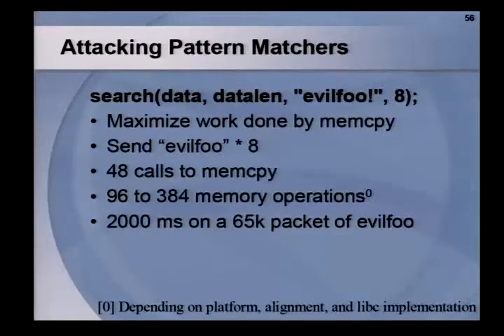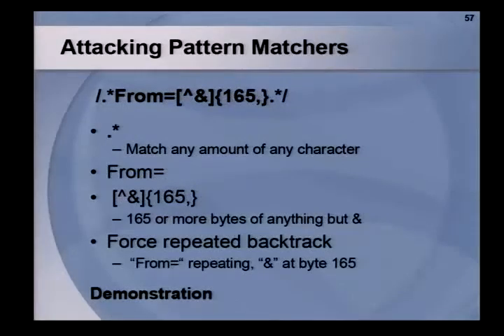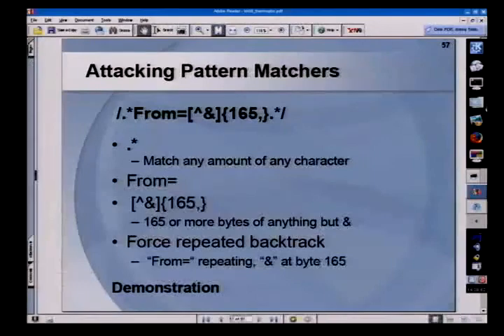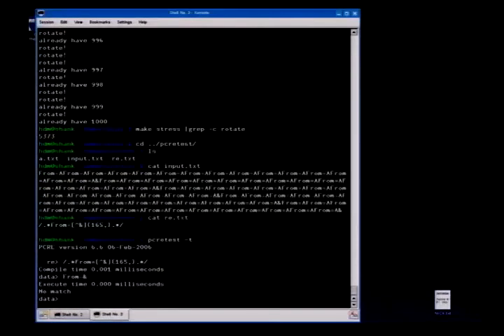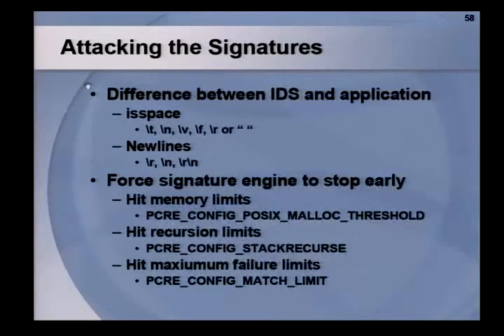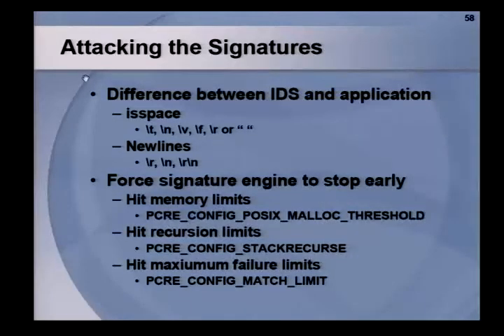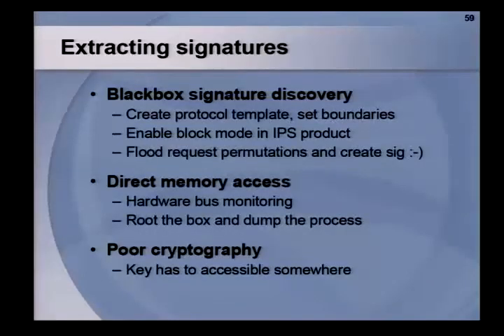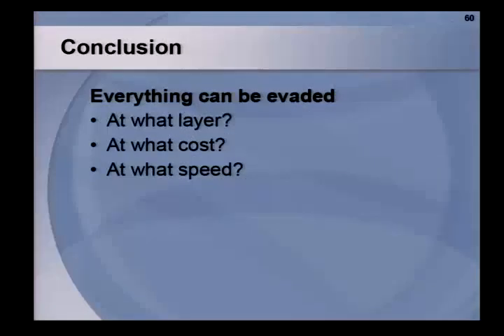2006 BlackHat Vegas V55 Caswell and Moore Thermoptic Camo 05